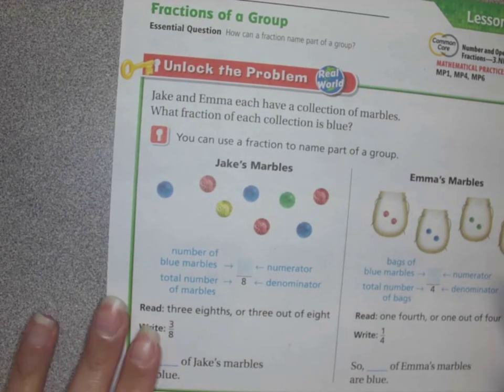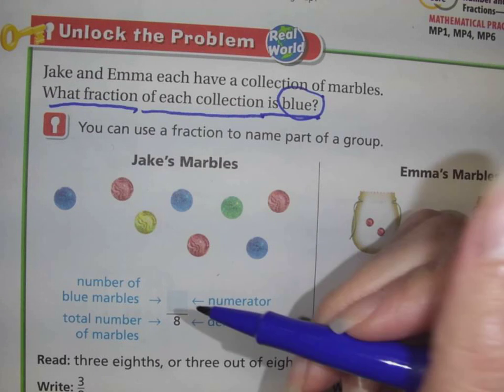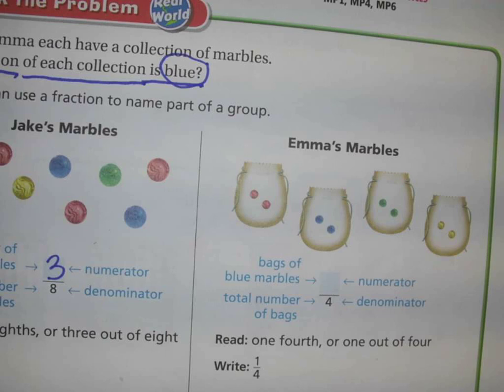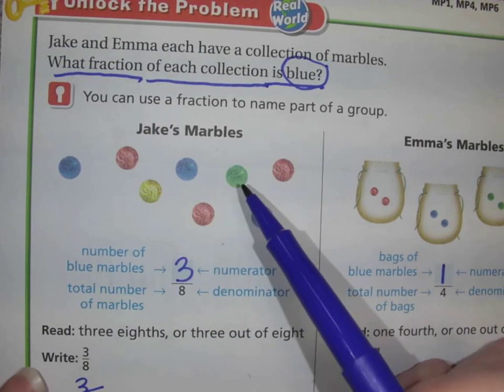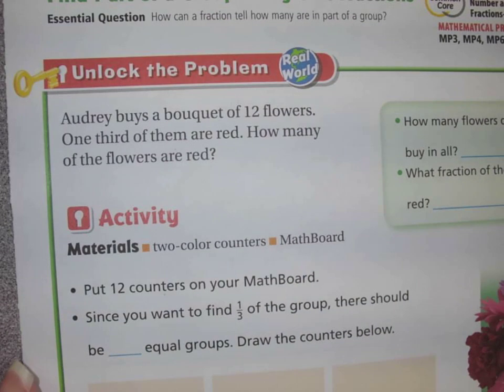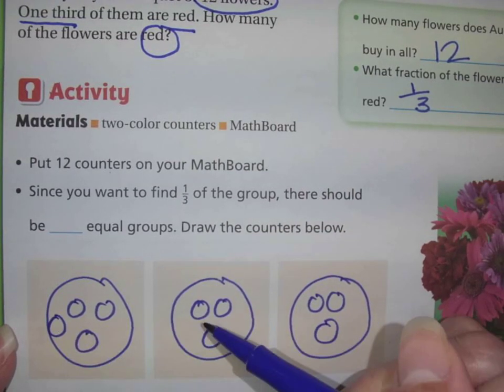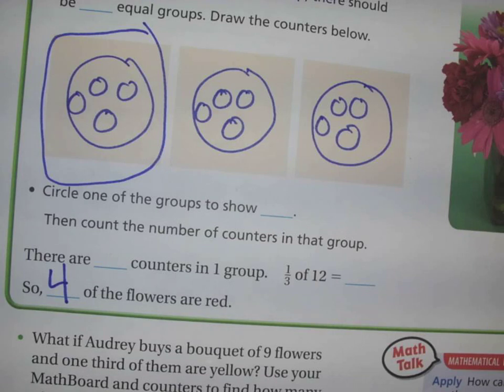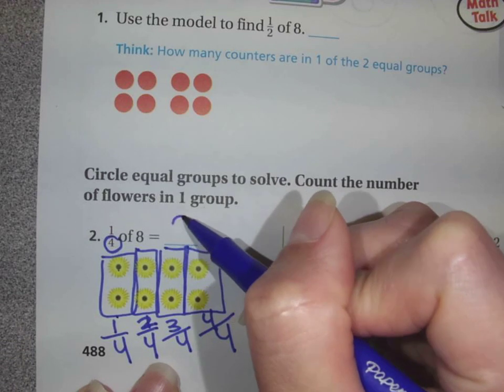Fractions of a Group/Part of Group